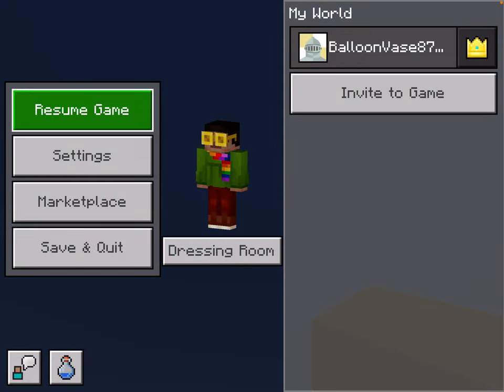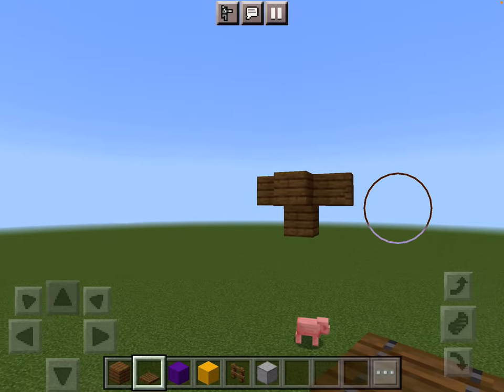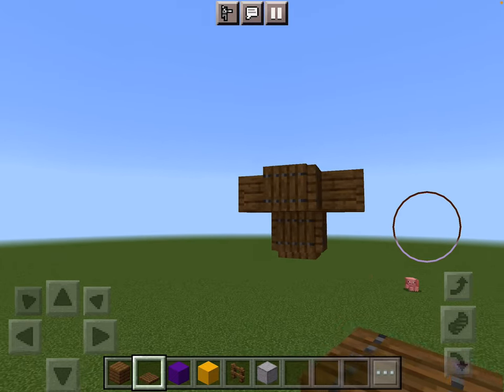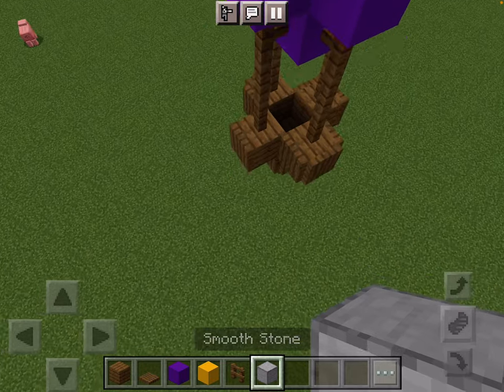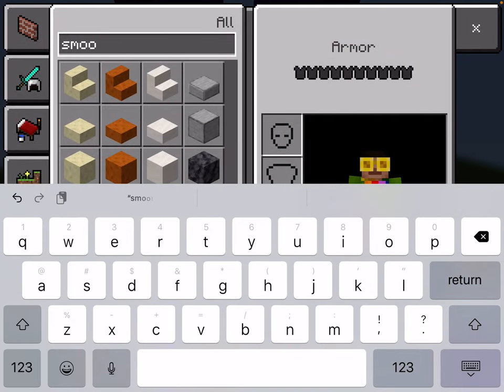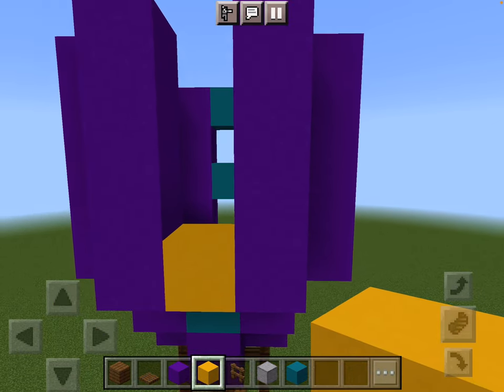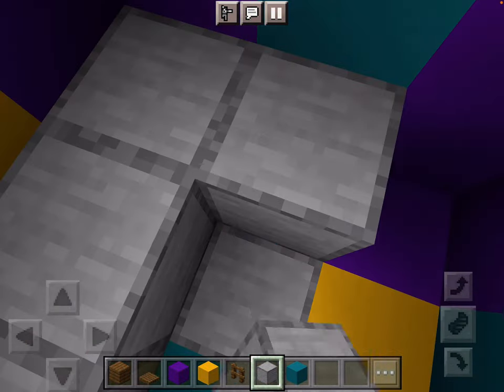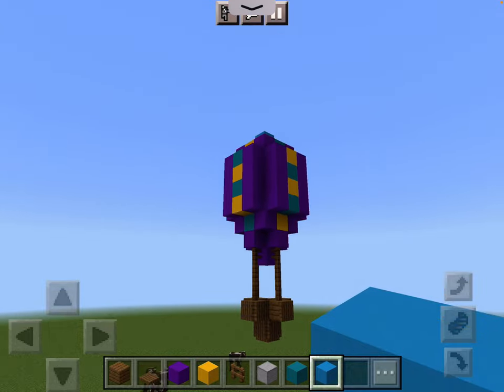Minecraft Mini Hot Airballoon Tutorial 🎈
Easy tutorial for a beginner.